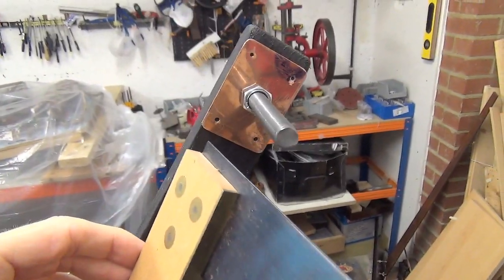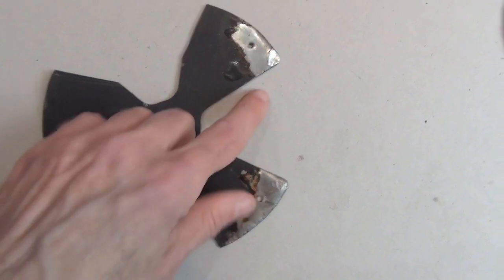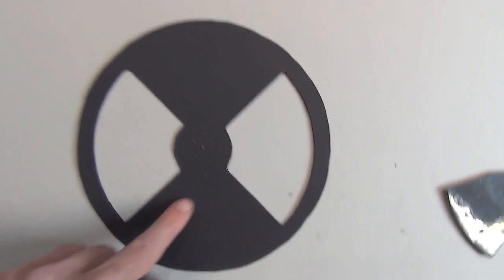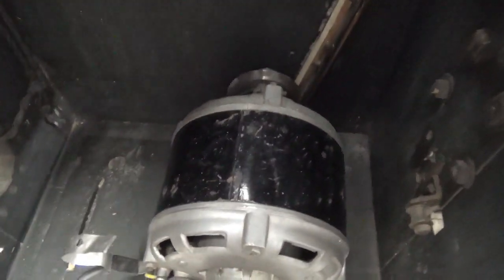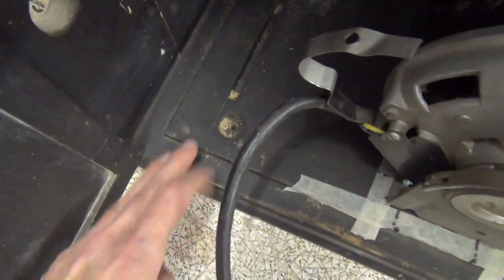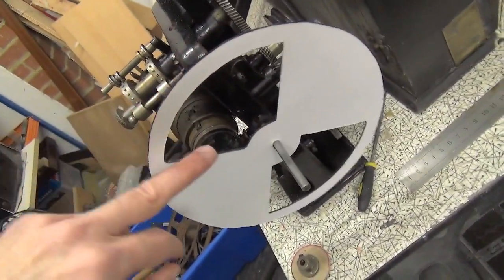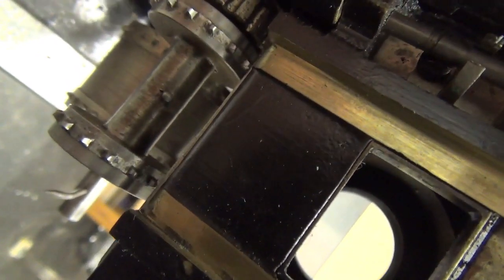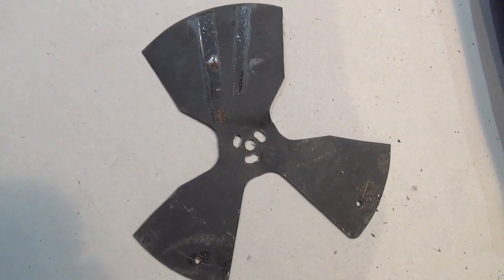A Projector for Kinemacolor, Part 7 - the new shutter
Making and fitting a new shutter, and bolting down the motor.